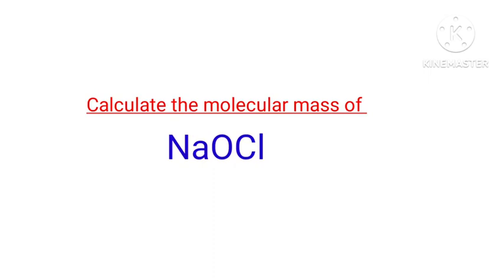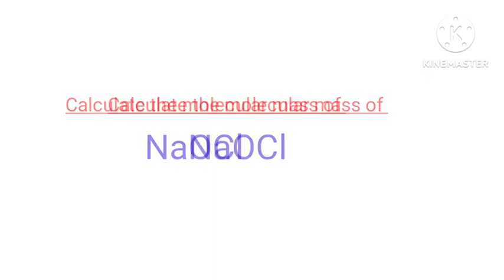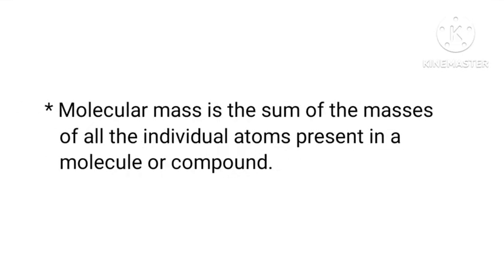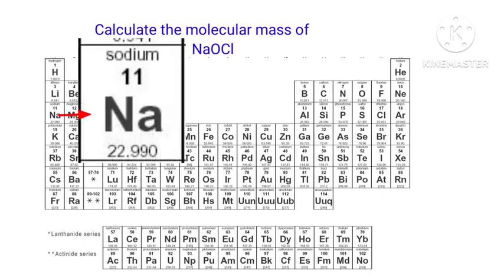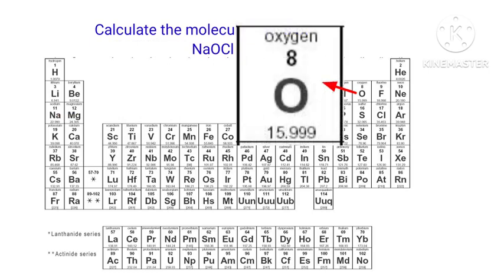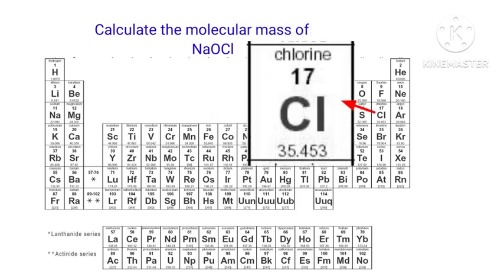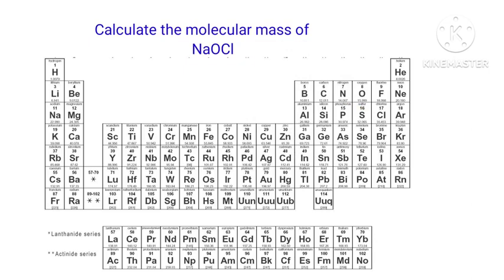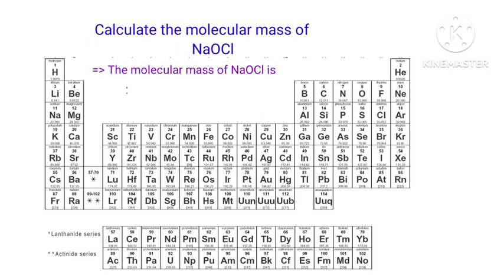Calculate the molecular mass of NaOCl. The molar mass of NaOCl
The mass number for naocl
what is the molecular mass of sodium hypochlorite?
NaOCl mass number